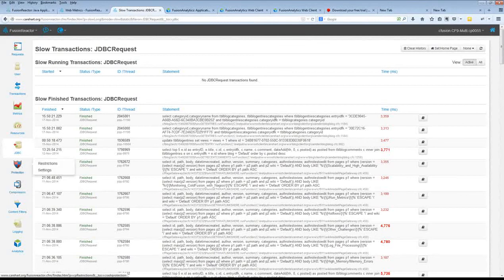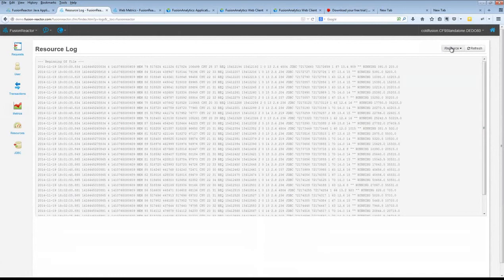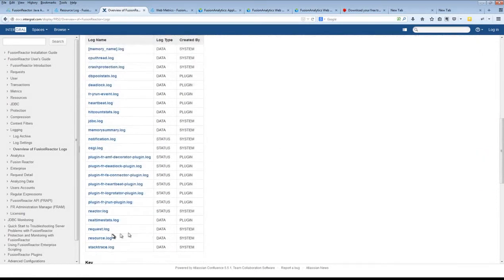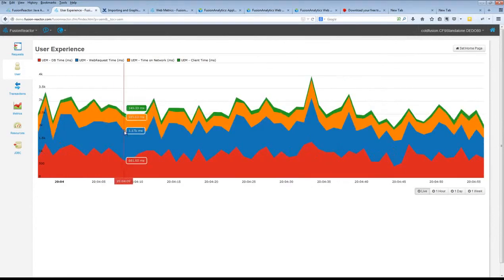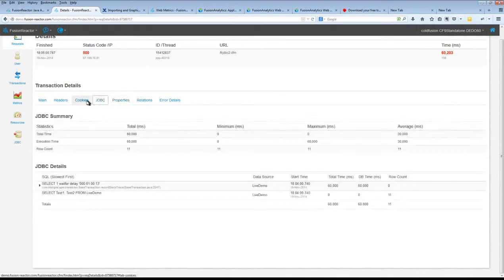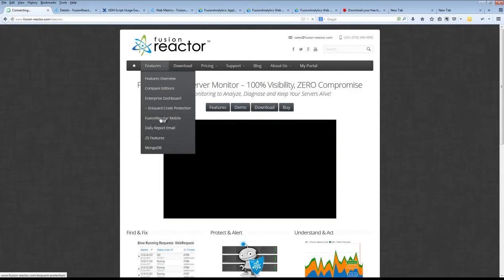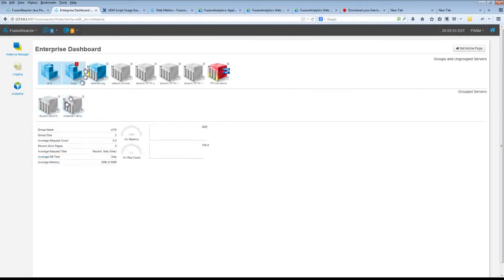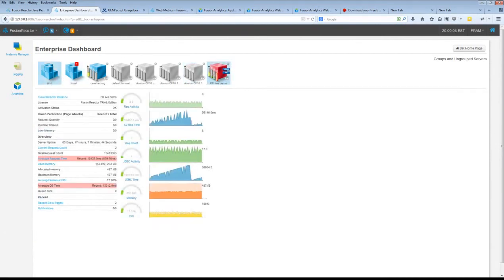How to stop server performance disasters with Crash protection alerts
In this video, we look at server issues and application performance and learn how FusionReactor Crash Protection alerts you and takes immediate action enabling you to keep your server responding.

Crash Protection (CP)

See how our Crash Protector (CP) keeps your servers safe from performance disasters by:

Proactively monitoring and controlling the total number of requests hitting your system

Tracking excessively long running requests
Limiting or restricting requests when the server is low on memory

In the video, Charlie Arehart outlines how FusionReactor will respond during a triggered CP event. FusionReactor can be configured to alert you to the problem, kill problem requests and queue new requests until server performance has become stable.

Learn how you can receive automatic emails that notify you before your server crashes. See how FusionReactor automatically notifies when a crash protection event is triggered, and what action (if necessary) was taken to protect your server.

Relevant information captured at the time of the event may also be included, allowing for a detailed post-event analysis and aiding corrective intervention.

-- Further details to set up --
Crash Protection:

This Video was originally recorded for the Northern Virginia ColdFusion Users Group as part of a product presentation

Northern Virginia ColdFusion Users Group meets (at a minimum) once per month.